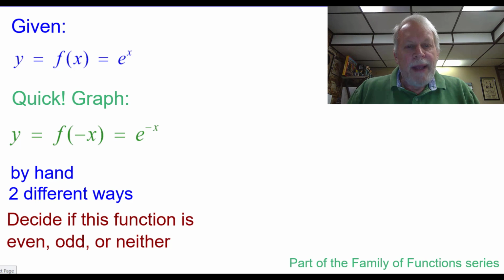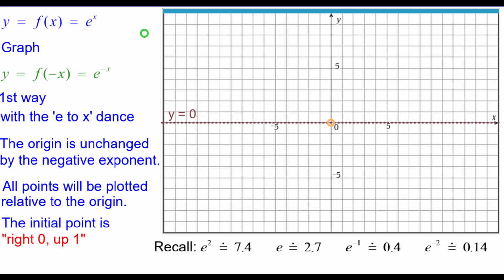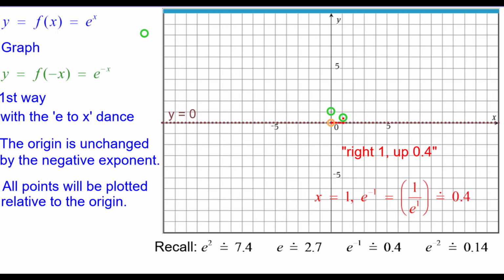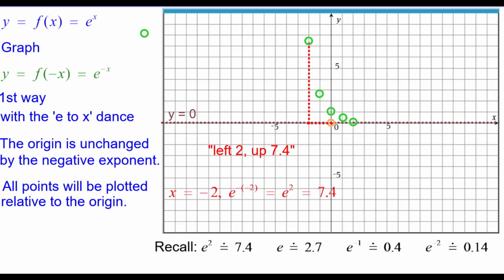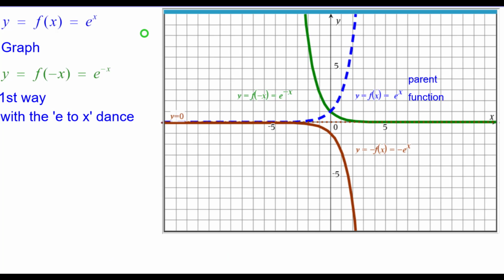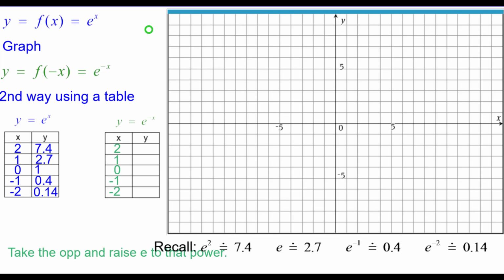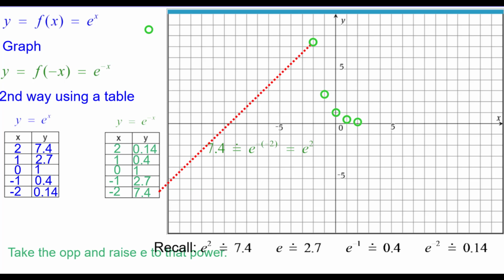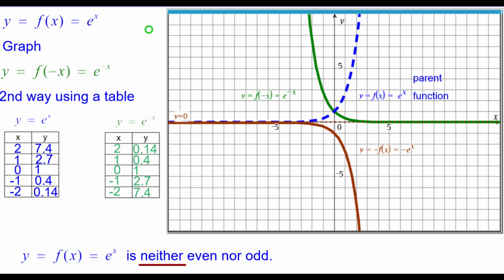09N_Quick!_Graph_y=e_to_the_(-x)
This is a very quick review of how to graph y = e^(-x) with the ‘e to the x dance' and by table.